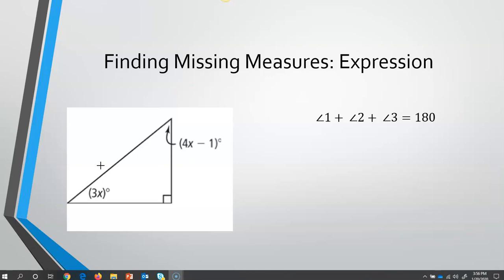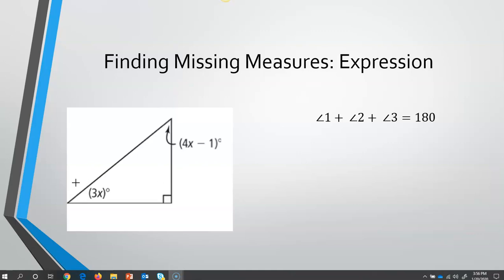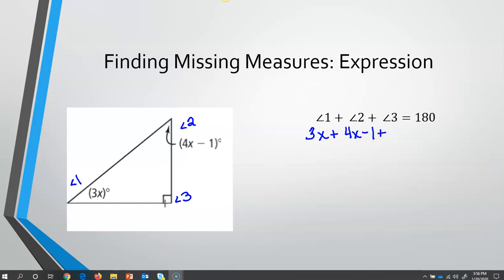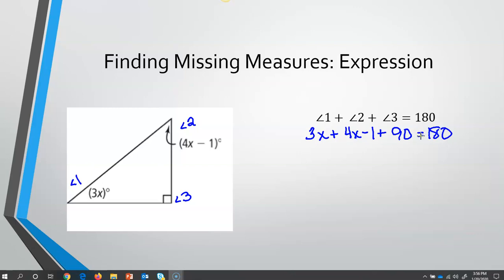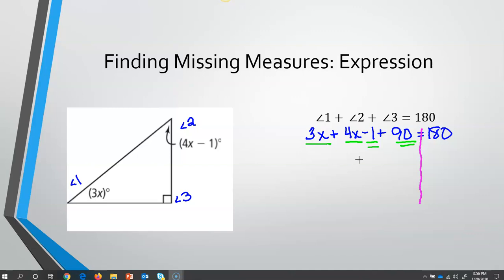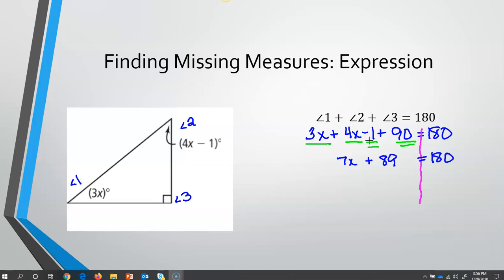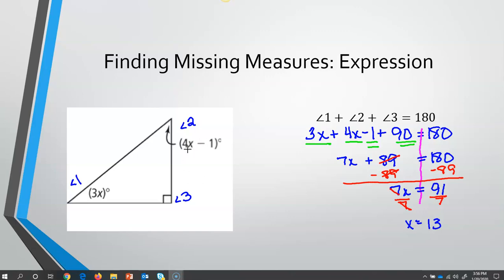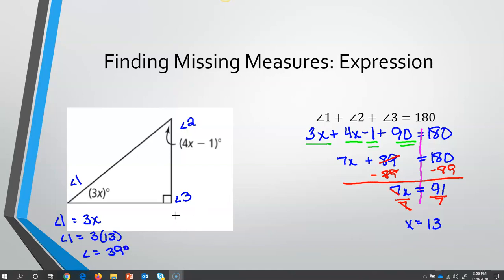Missing Angle Expression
In this video students learn how to apply the Triangle Sum Theorem using expressions.